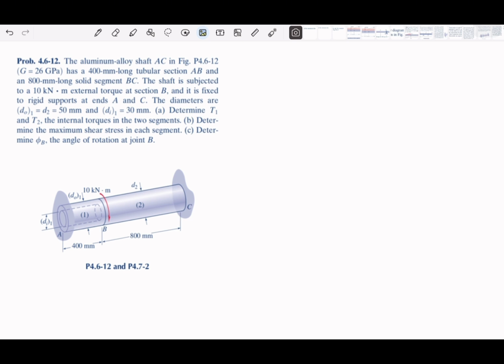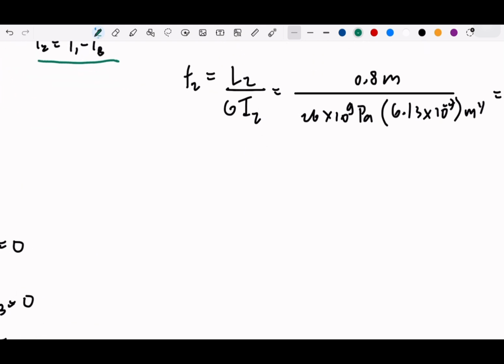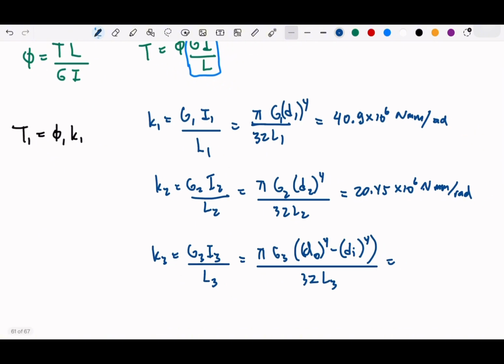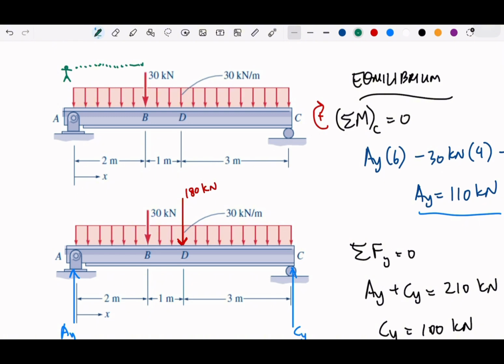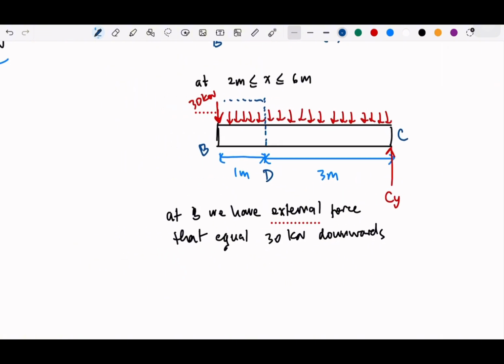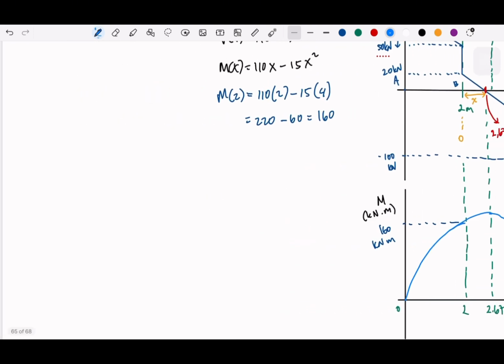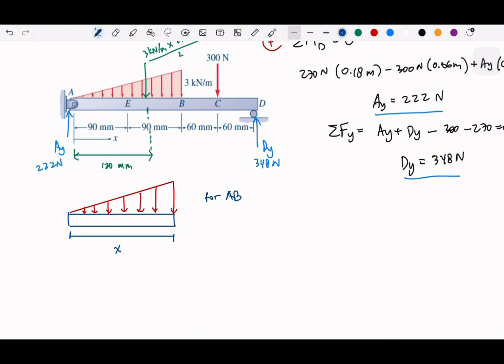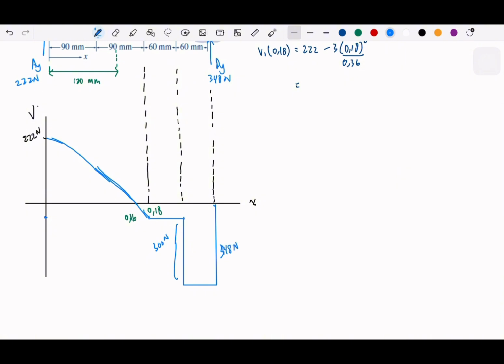Mechanics of Materials twenty third class